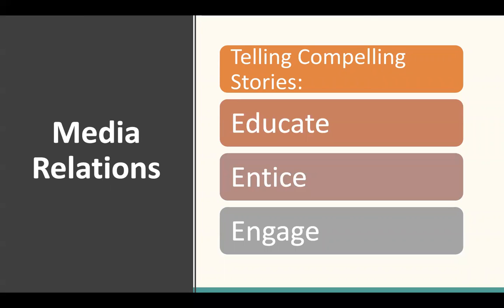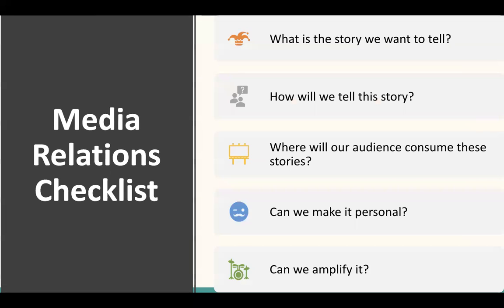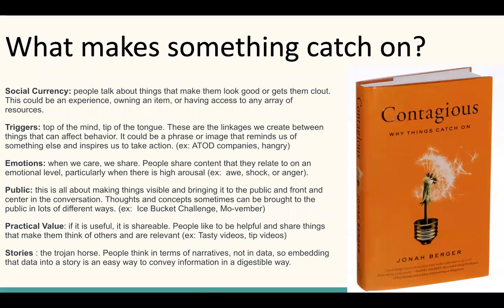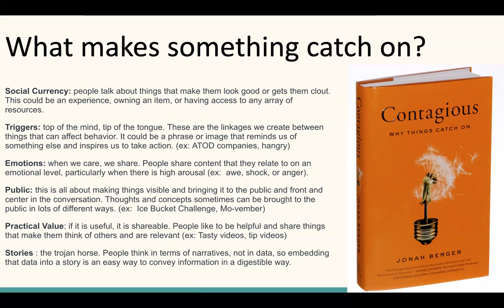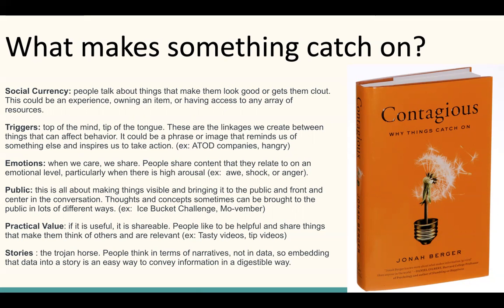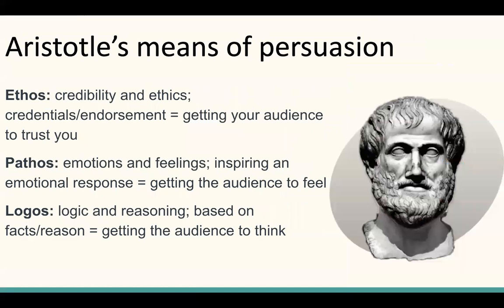Social Media Engagement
Join Madie for a primer on how YOU can create an effective Social Media channel for your action groups! You'll learn different tips and tricks for how you can make content that engages your audience in meaningful ways.